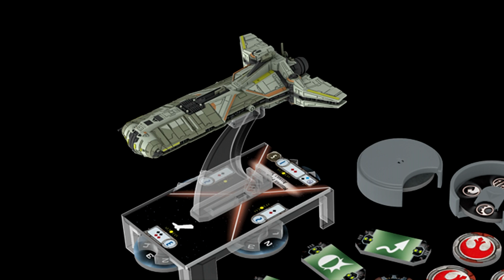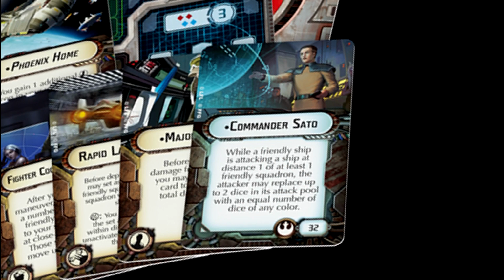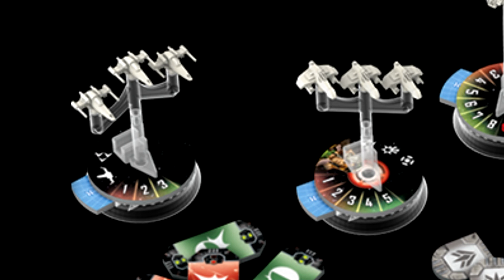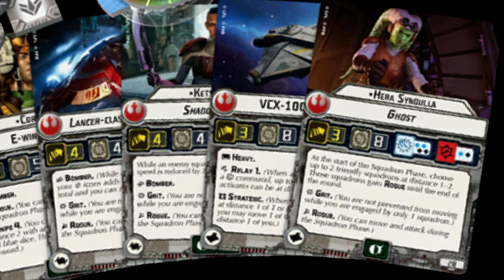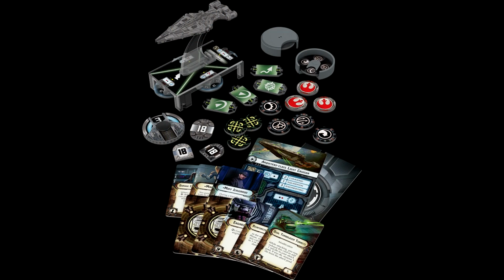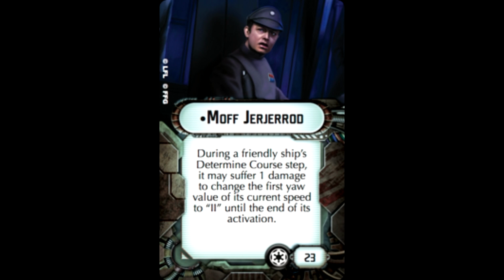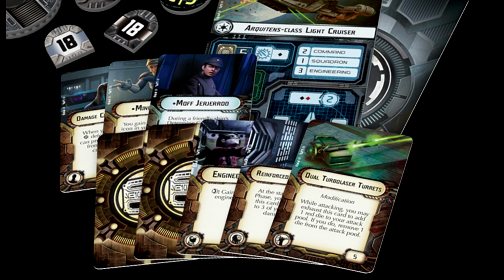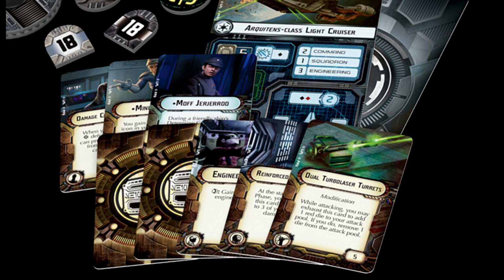Star Wars Armada: Wave 5 Announcement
Details for the new ships and sqaudrons have been released